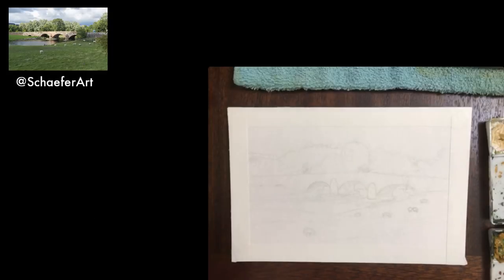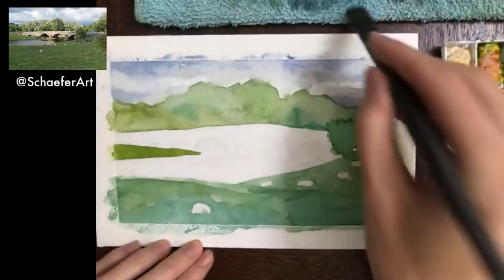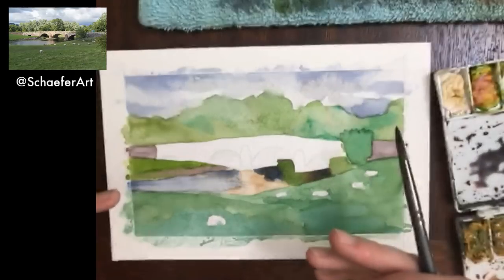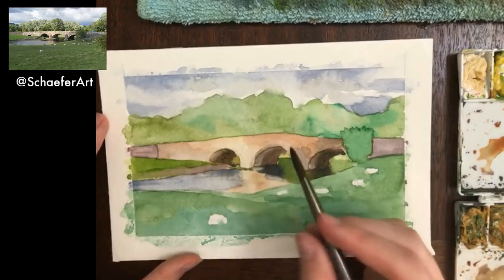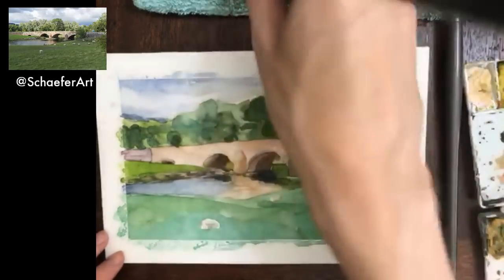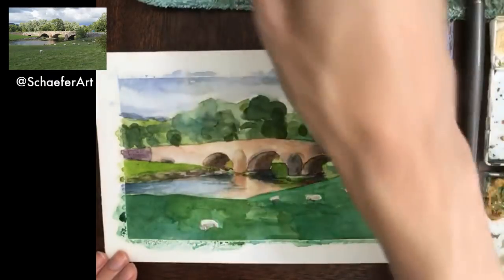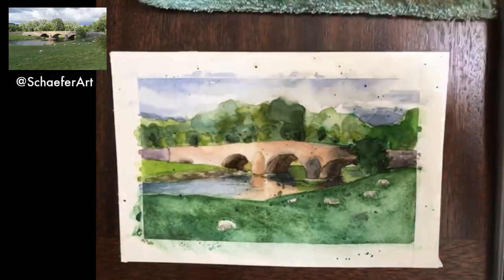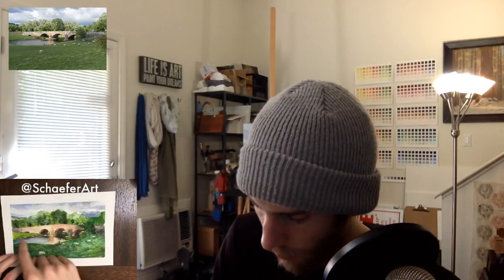Painting a Bridge in Watercolors - LiveStream #23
What's going on folks? I'm going to paint a bridge in watercolors from a photo I took in England. Q&A while I'm painting, so be sure to bring some questions. Enjoy :)